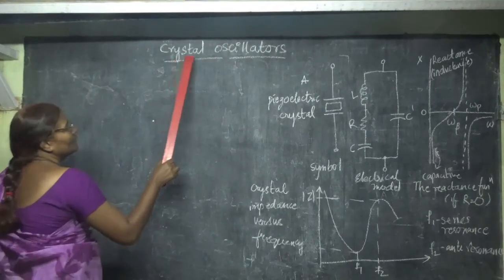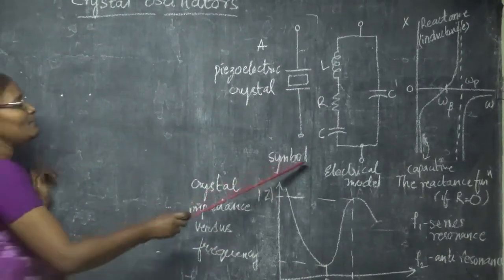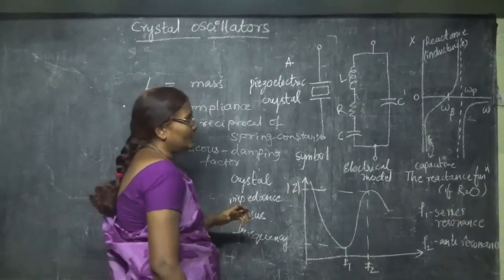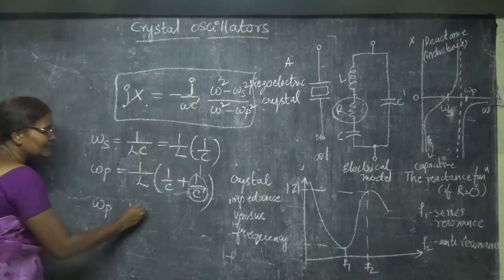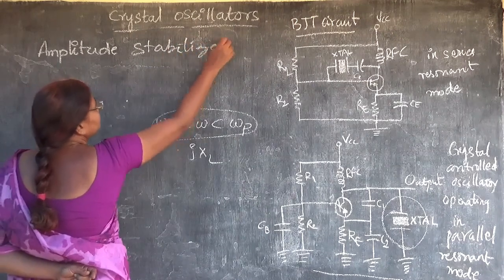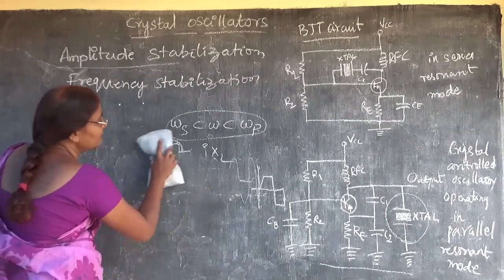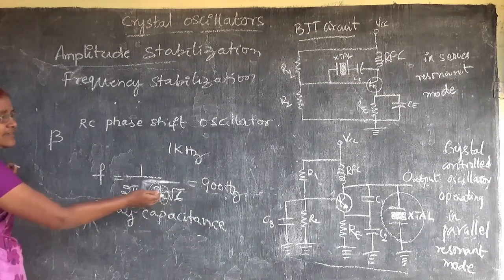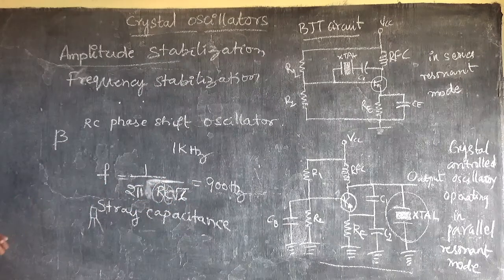AEC-08 Crystal oscillators